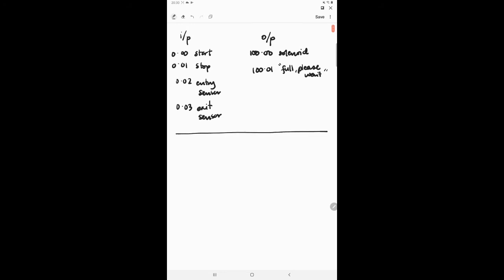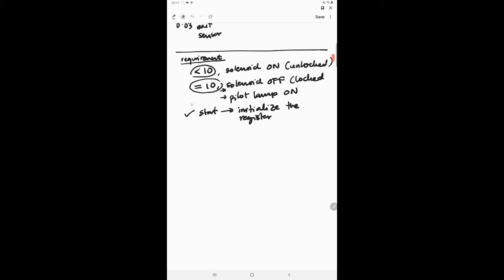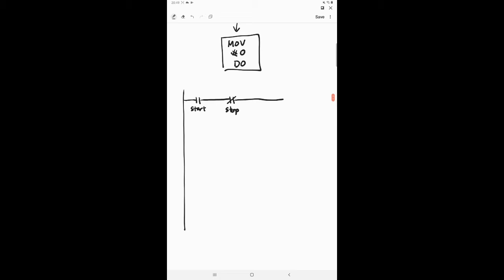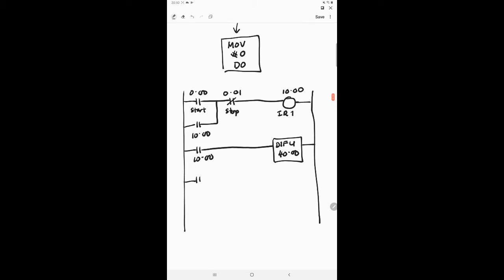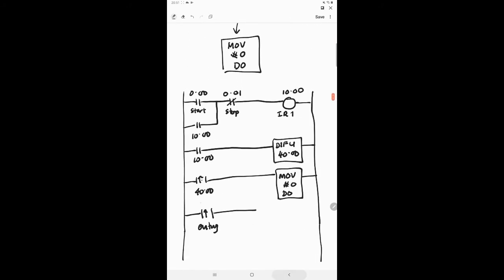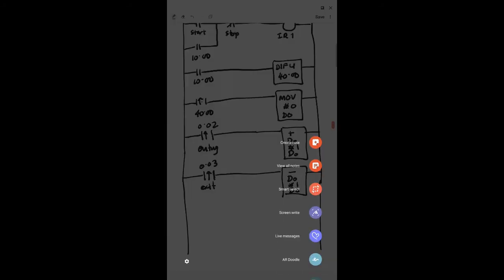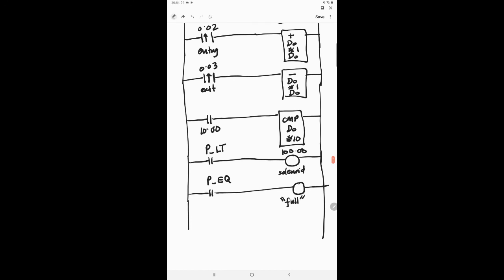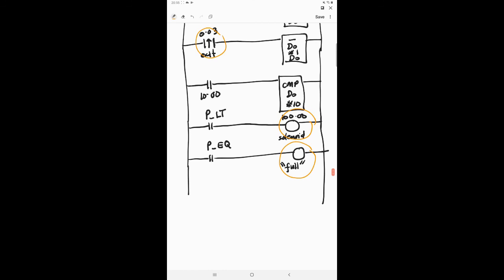Set 1 Math Problem Explained (Shop with 2 door)